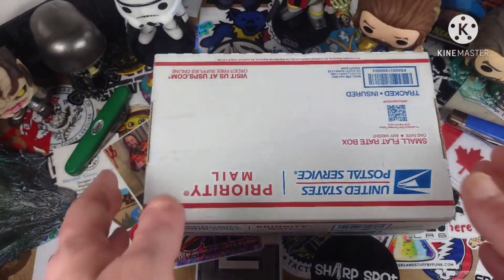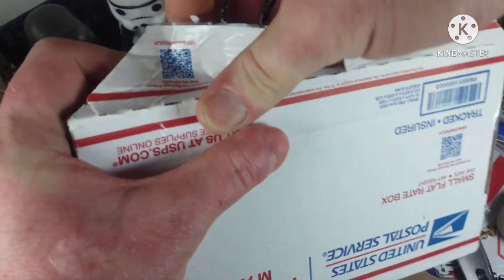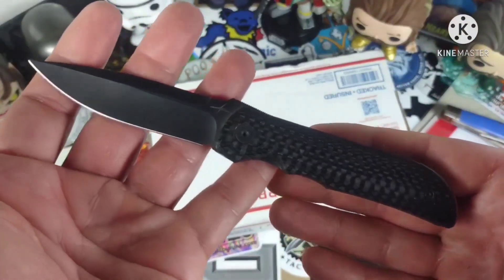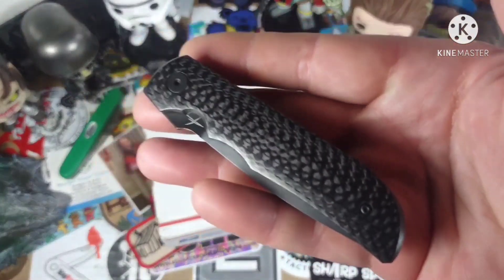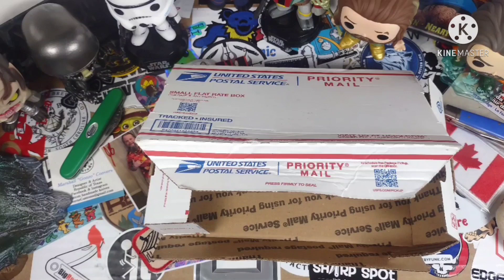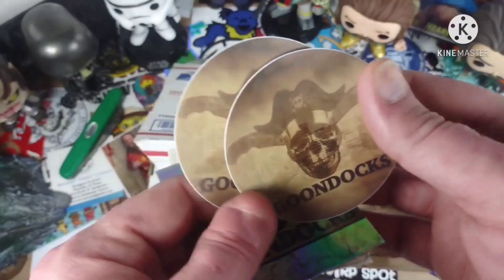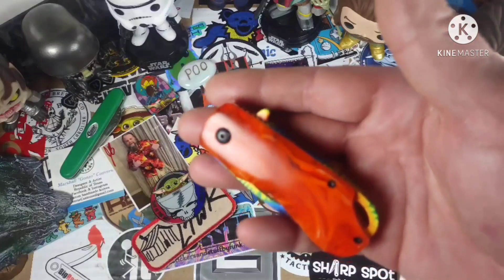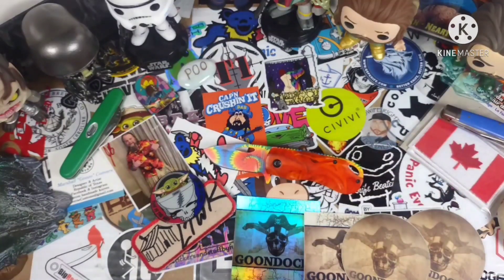WE Knives Gareth Bull Miura From Drop Unboxing. Plus a Package From Goondocks77!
Today we unbox the WE Knives/Gareth Bull collaberation, the Muira along with a package from our good friend, Goondocks77.